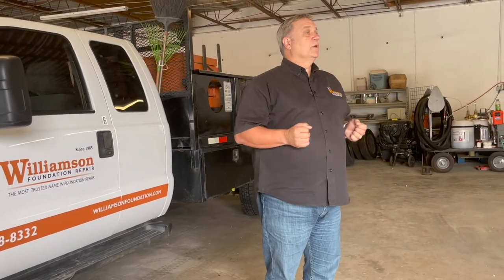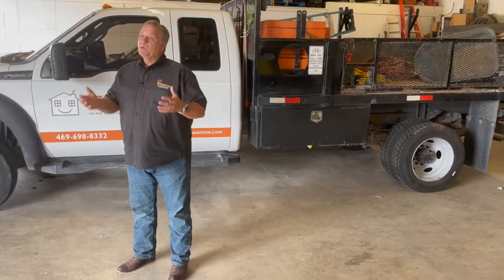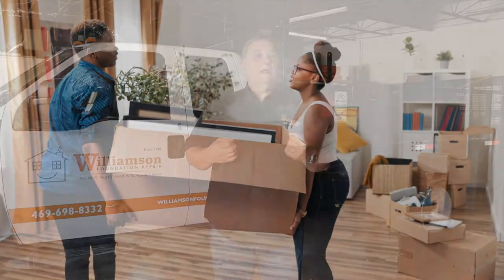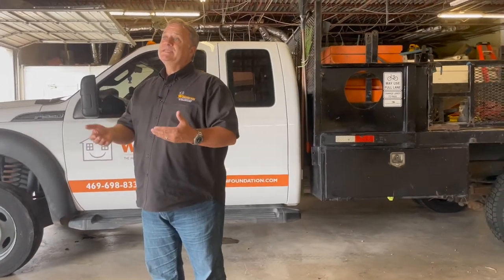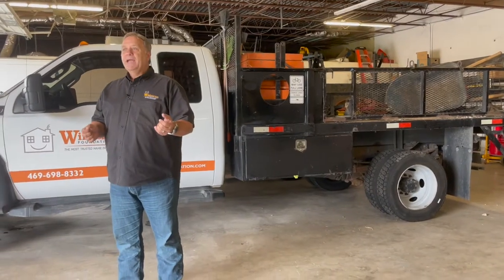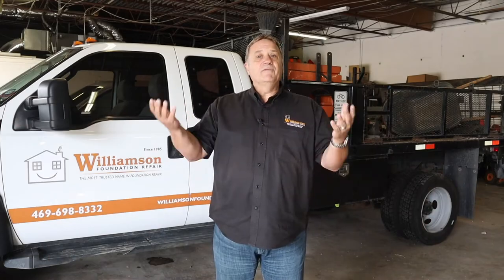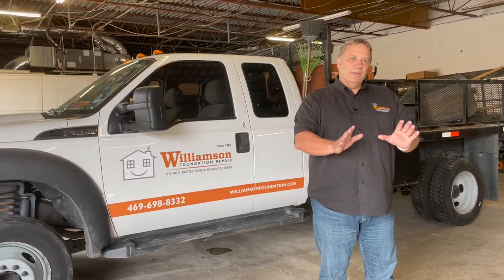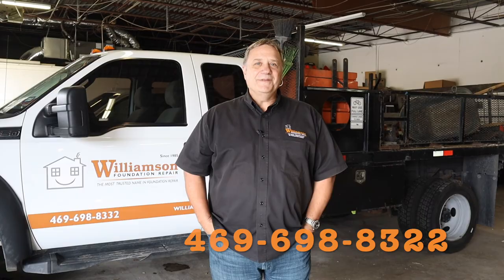How to Prepare and What to Expect During Foundation Repair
Owner Roger Williamson of Williamson Foundation Repair shares some tips to help you prepare for upcoming foundation repair work.

Roger Williamson founded Williamson Foundation Repair in 1985 as a summer job and apart of his entrepreneur program at Baylor University. Since that time, Williamson Foundation Repair has been recognized among the leading foundation repair specialists in the Dallas / Fort Worth area. Roger is passionate about education and this channel is dedicated to educating homeowners on how to be more knowledgeable in caring for the foundation of their home.